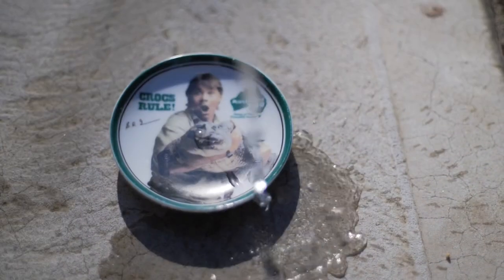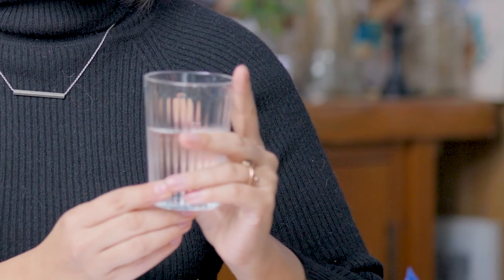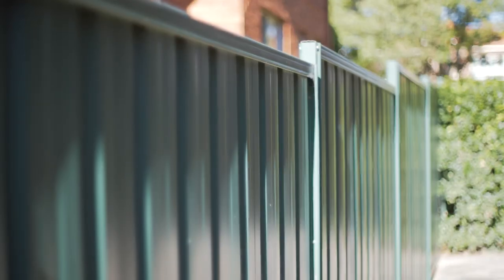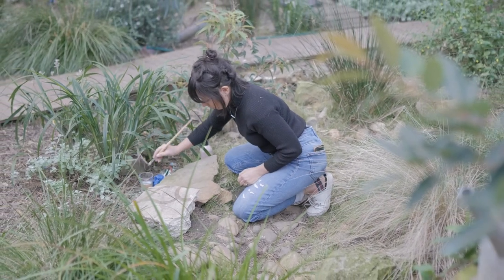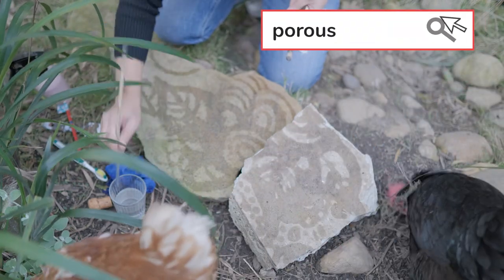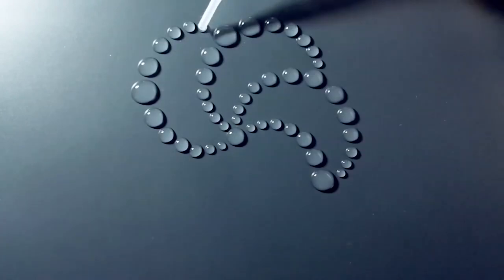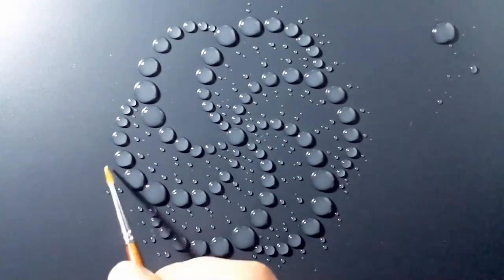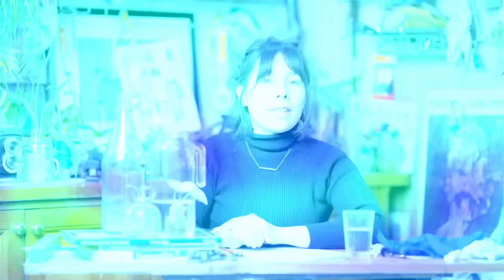Art Project Hour, Art Club- Just add Water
Art Project Hour- Art Club, is a spin off from my Art Project Hour Series. I am the Artist in Residence at Ashfield Public School and both Art Project Hour and Art Project Hour- Art Club have been designed specifically for students learning from home using material and equipment from around the house.

Art Club episodes are shorter in duration than the Art Project Hour and have been made as an extracurricular, fun activity with: less talk, more art.

In this weeks episode we experiment with water art using only water to create a temporary design,  pattern or image. Experiment using water on porous (able to absorb liquid) and non porous (unable to absord liquid) surfaces using a variety of materials to create your work

For non Ashfield Public School students please make sure you use the hashtag artprojecthour if you are uploading your completed works to social media or online. Like and Subscribe to my videos to receive notifications about when new videos are uploaded each week, I have a really exciting program set up that I'm looking forward to sharing with you

I can't wait to see all your beautiful creations!

Ms Manning